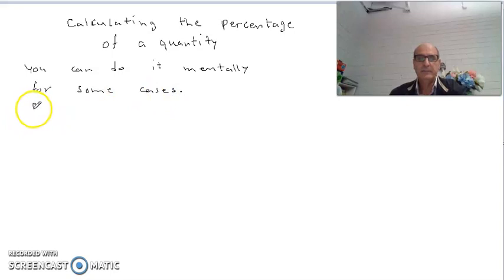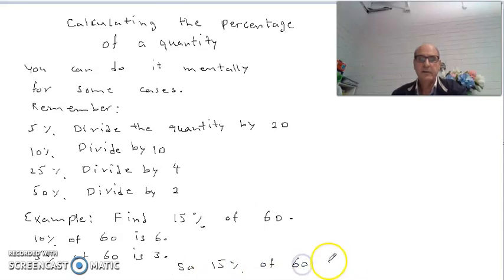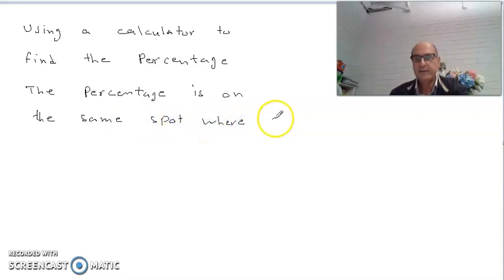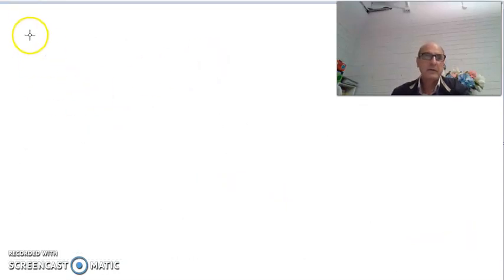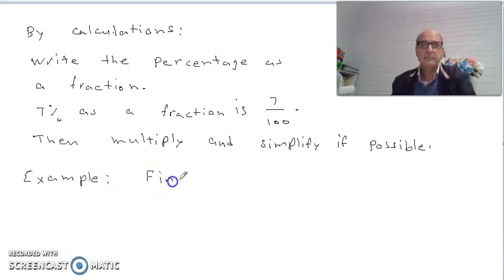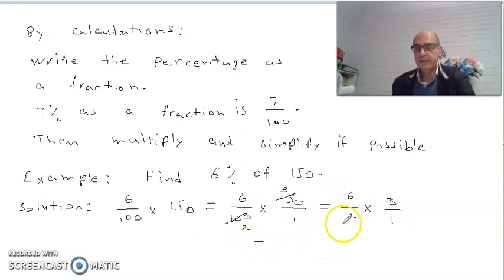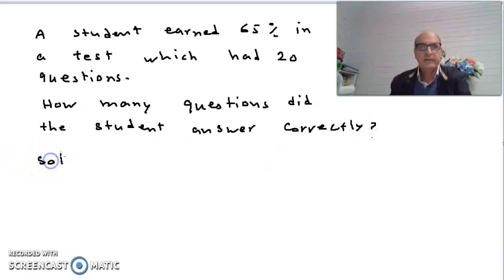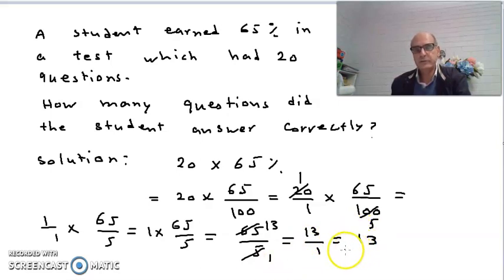Finding the percentage of a quantity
This clip explains how to find the percentage of quantity by calculation, mentally and using a calculator.